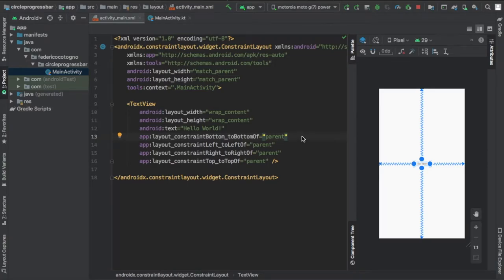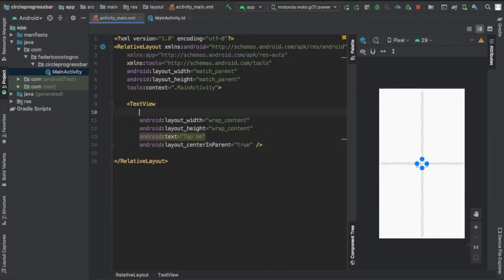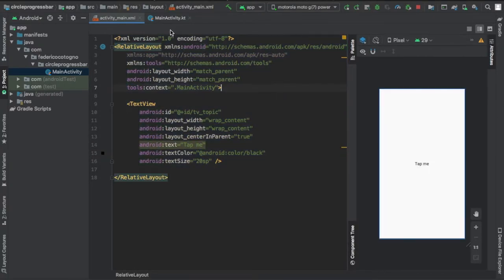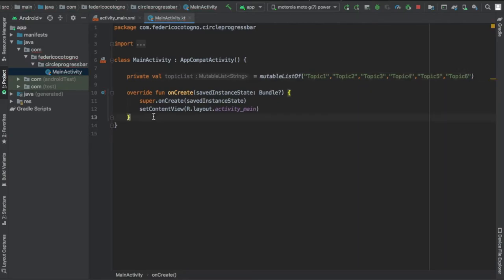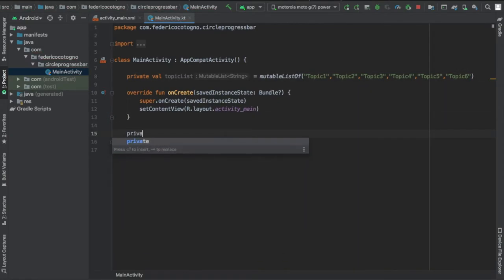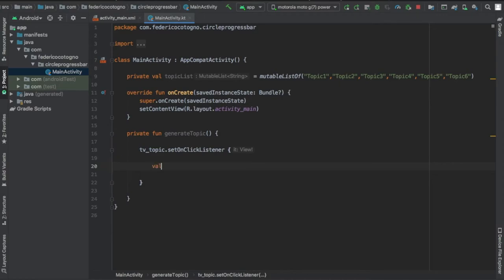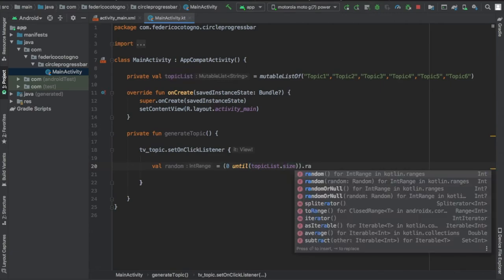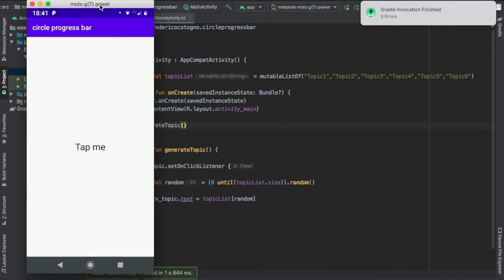(Kotlin 2020) How to create Random Topic Generator in Android Studio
Is this video I'll be showing you the very basic code behind creating a random topic generator for your android smartphone.